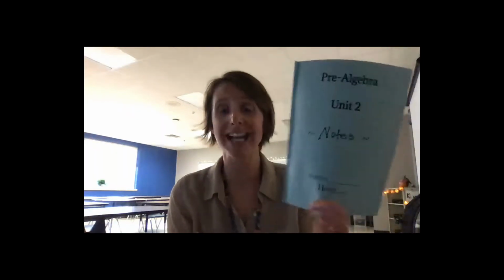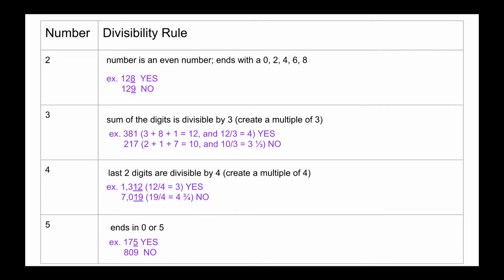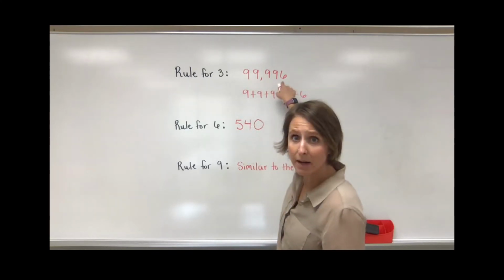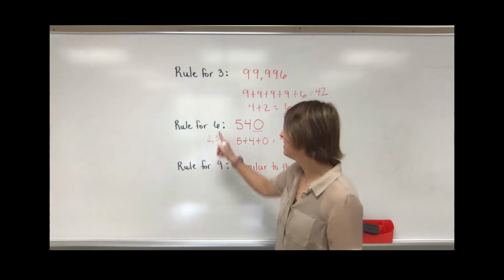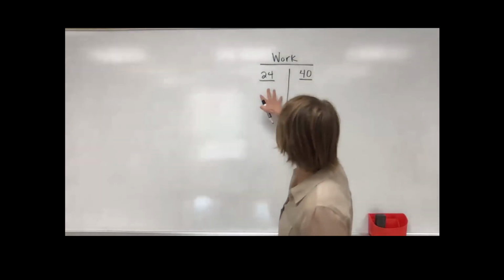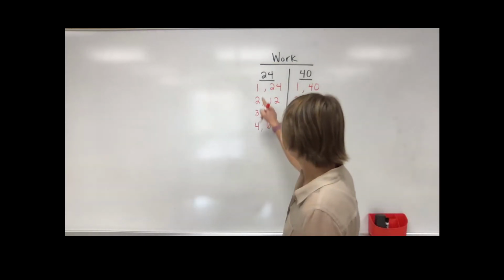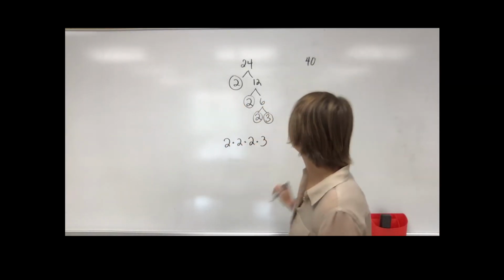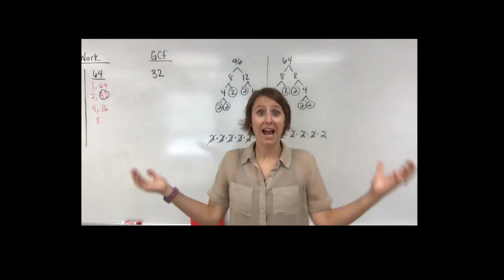2.1- Divisibility and GCF